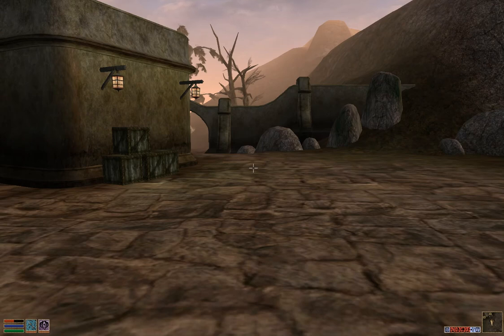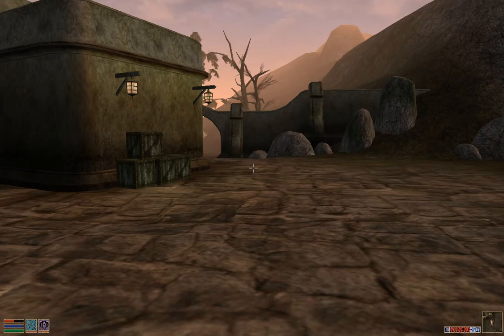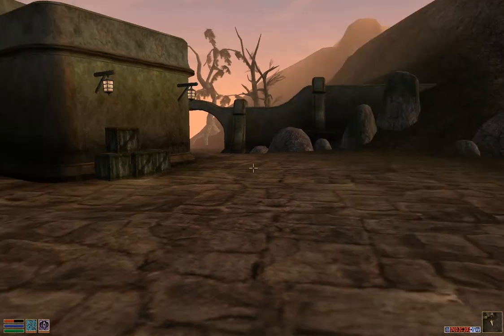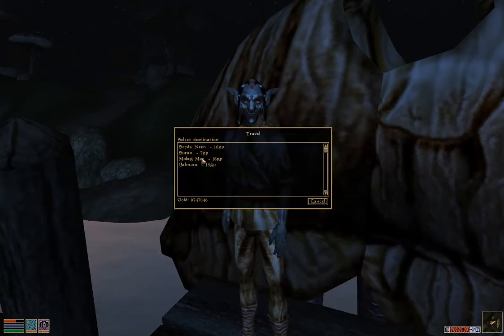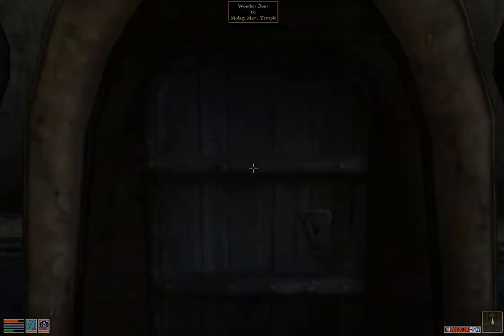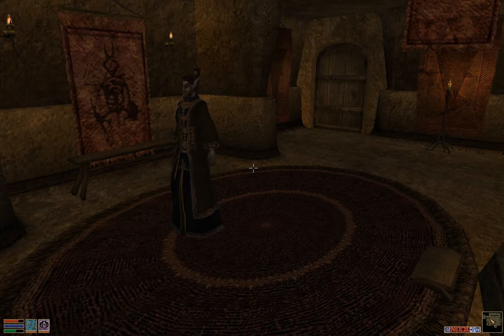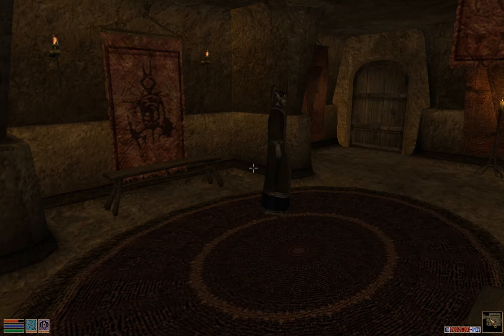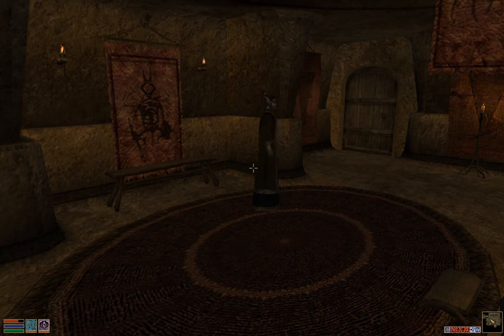How to get Veloths Judgement in Morrowind